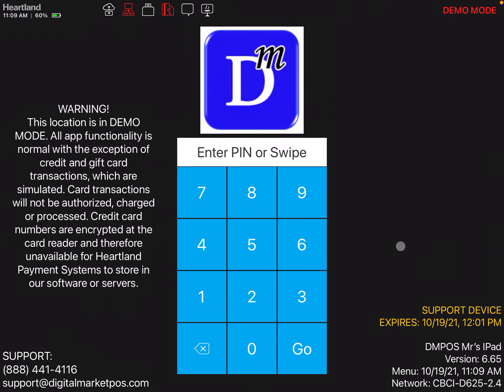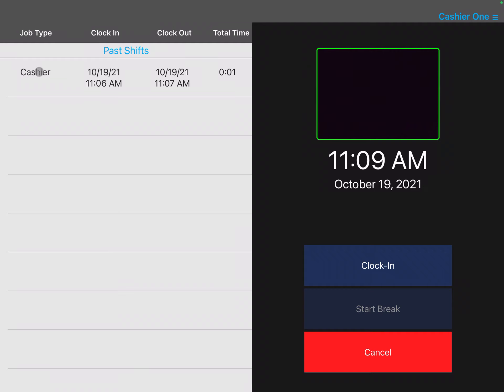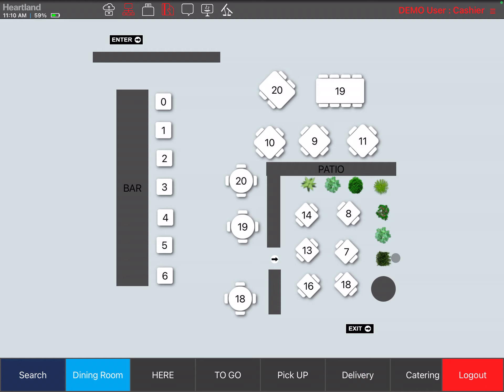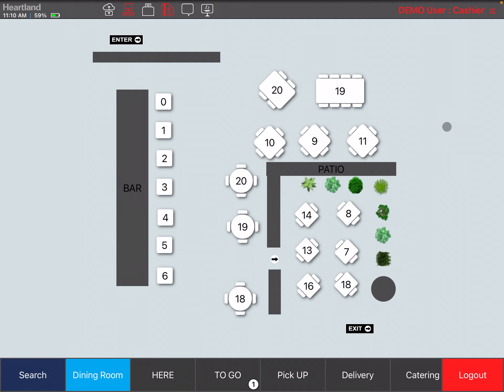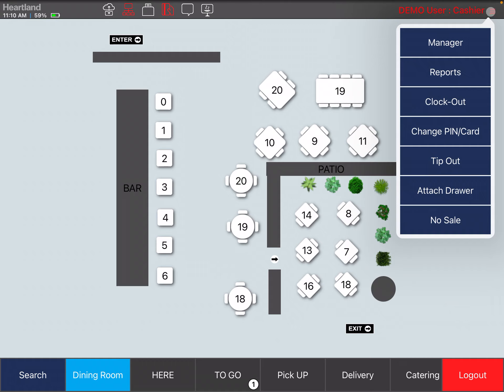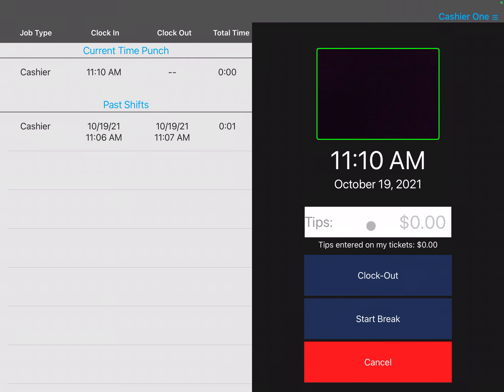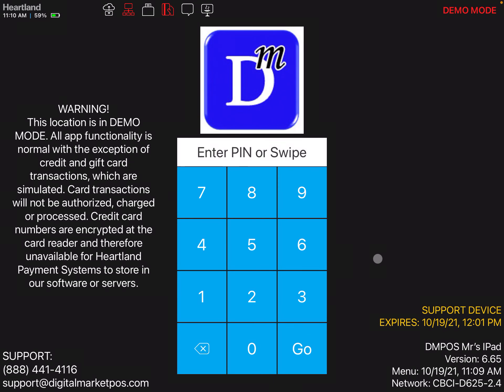HRPOS Clock In/Out